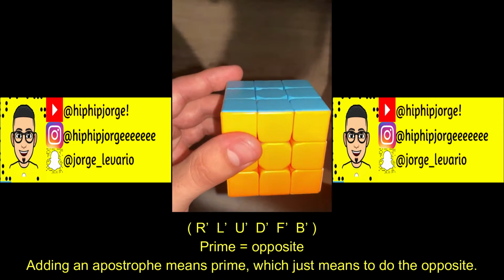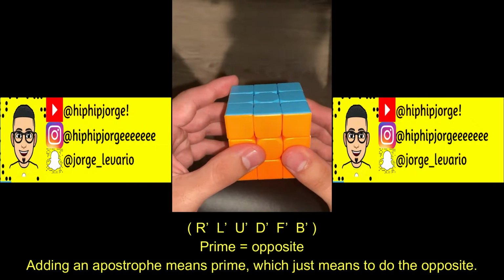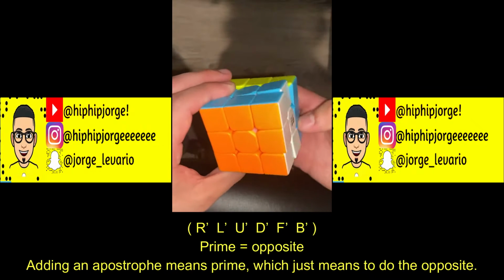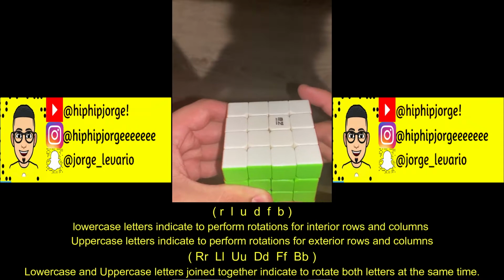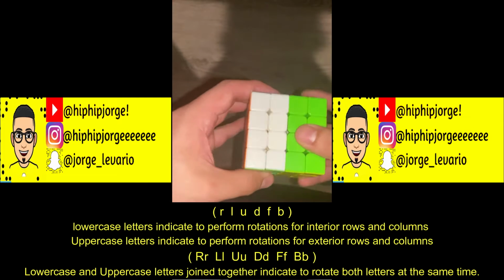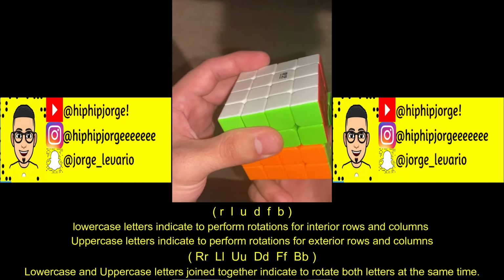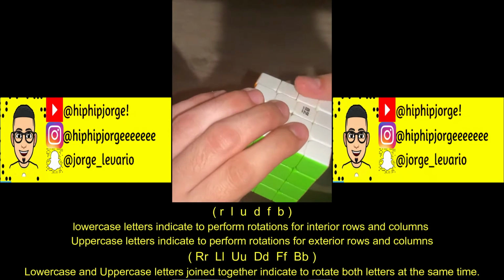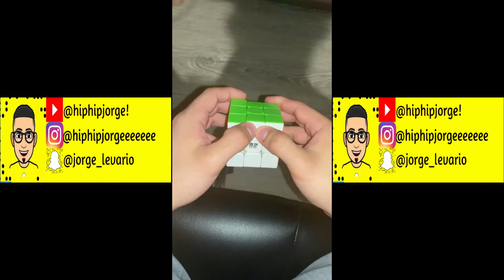Rubik's Cube: Notations ( English )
English

Espanol